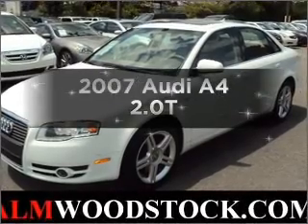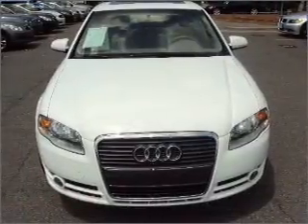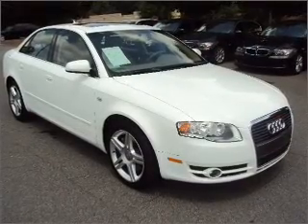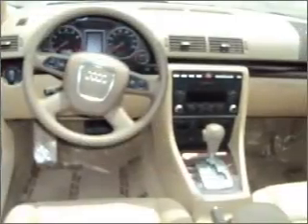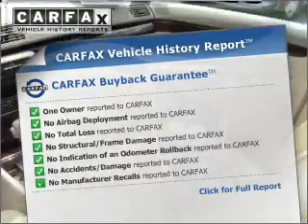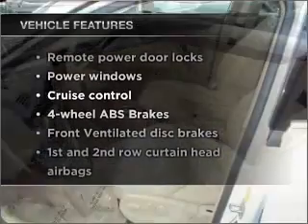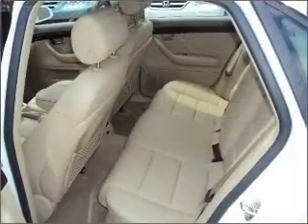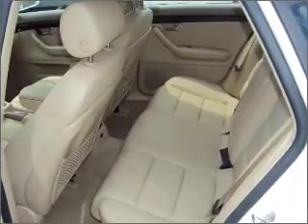2007 Audi A4 - Woodstock GA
Year: 2007
Make: Audi
Model: A4
Trim: 2.0T
Engine: 2.0 liter inline 4 cylinder 16 valve
Transmission: Automatic
Color: White
Mileage: 24623
Address:
10915 Highway 92
Woodstoc